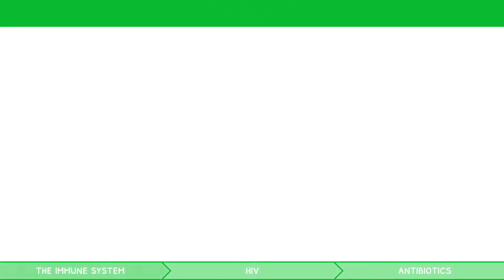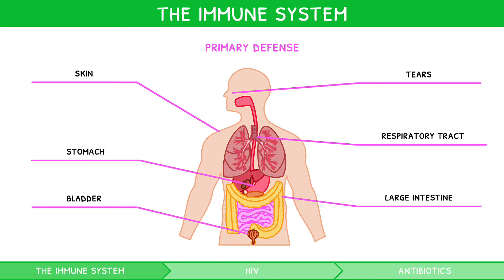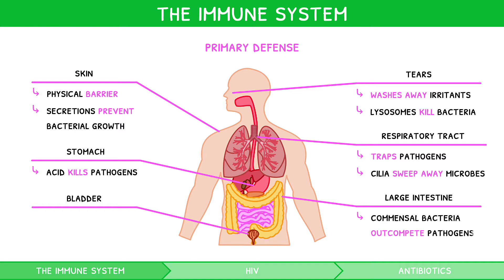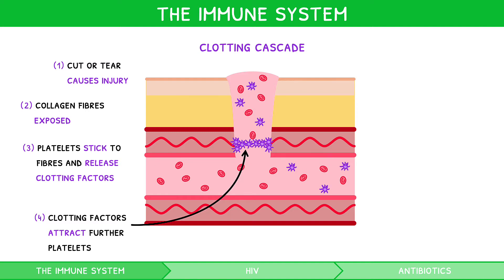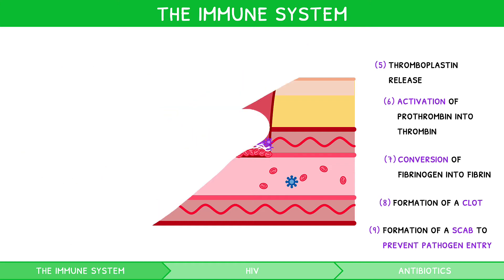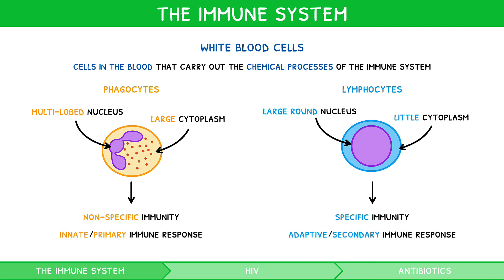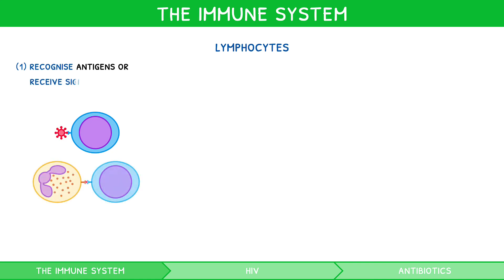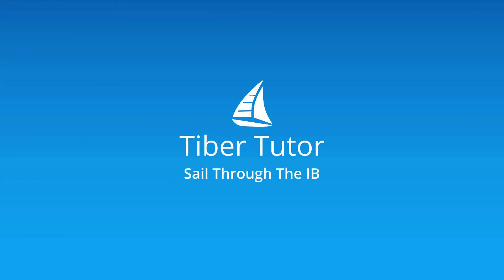IB Biology Topic 6.3: Defense Against Infectious Disease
This video begins by introducing pathogens before discussing the primary defense organs of the body and the clotting cascade. This is followed by the examination of white blood cells and their involvement in non-specific and specific immune responses, followed by the explanation of HIV affects the immune system. The video finishes after reviewing antibiotics, their discovery by Florey and Chain, and the important phenomenon of antibiotic resistance.

00:00 Introduction
00:24 The Immune System
01:03 Primary Defense
02:26 Clotting Cascade
03:47 White Blood Cells
04:39 Phagocytes
05:21 Lymphocytes
06:11 Preview finished!